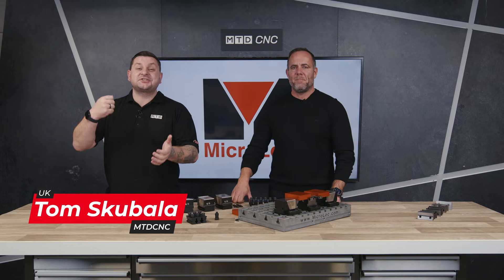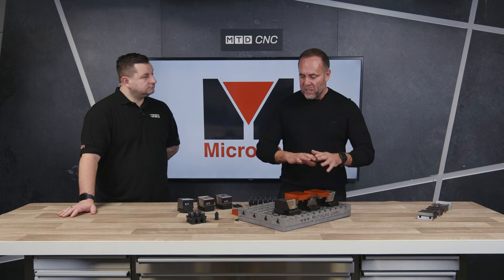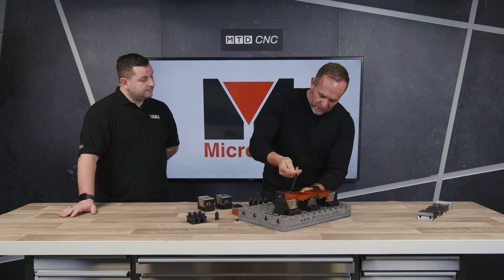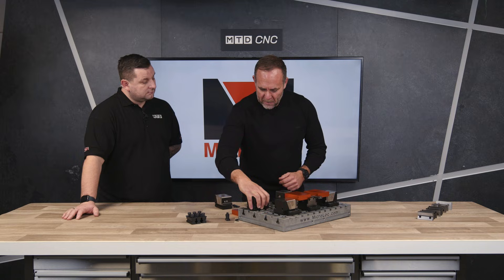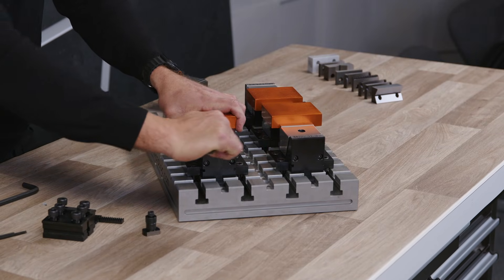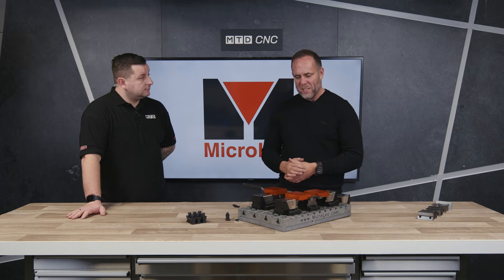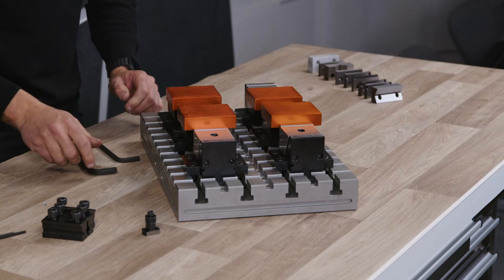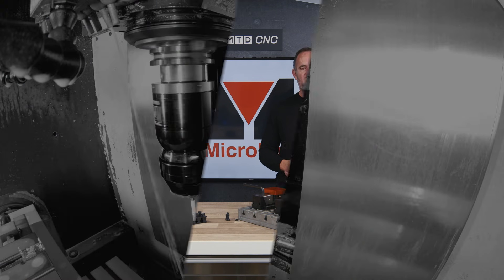Powerful workholding available at an exclusive price.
Tom Skubala of MTDCNC joins Matthew Jenness of Micron Workholding to find out more about the product and how fast you can actually put it together to be up and running.

Manufactured in the UK by Micron Workholding, MicroLoc is a well-known workholding system for three-axis and four-axis machines. And not just a holding system, it’s a locating referencing system as well! Tune in for an exciting MTDCNC Technical Corner to find out what’s in the package, how it all fits together, and how you can take advantage of an incredible offer today.

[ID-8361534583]